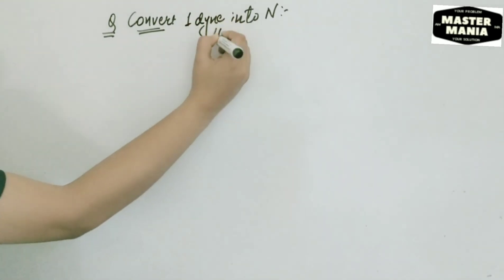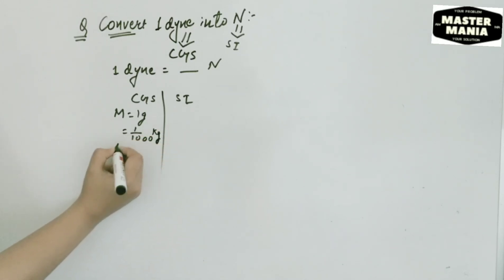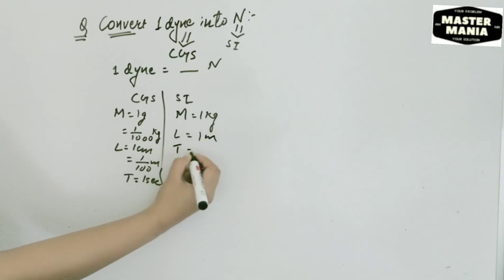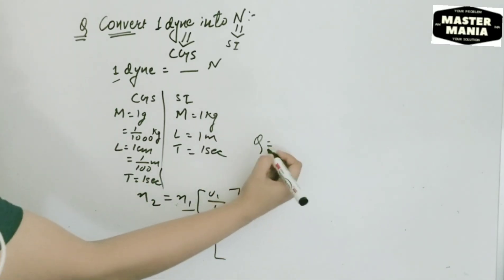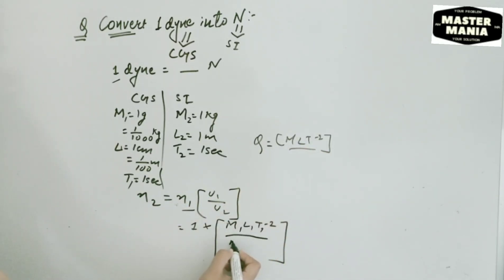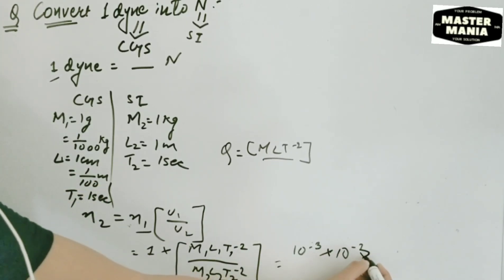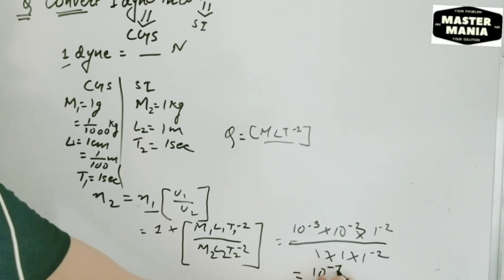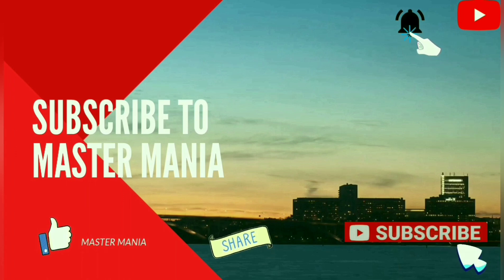Convert 1 dyne into Newton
Dimensional Analysis questions